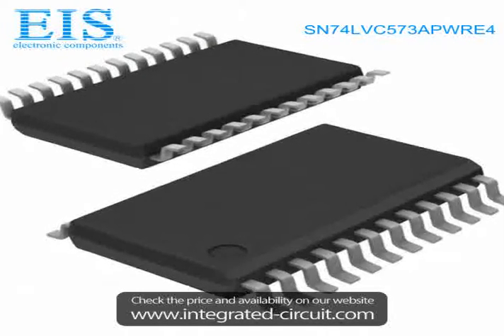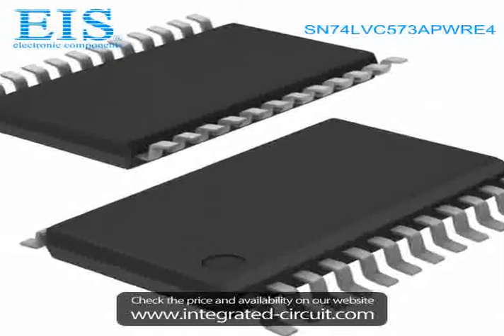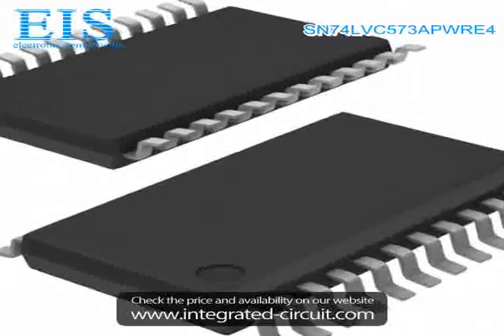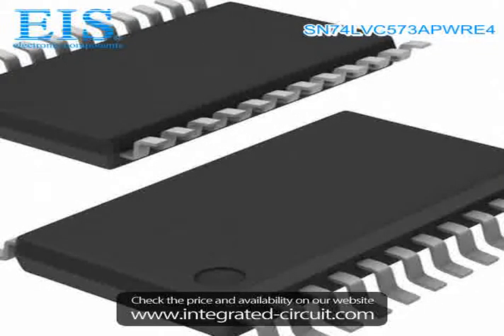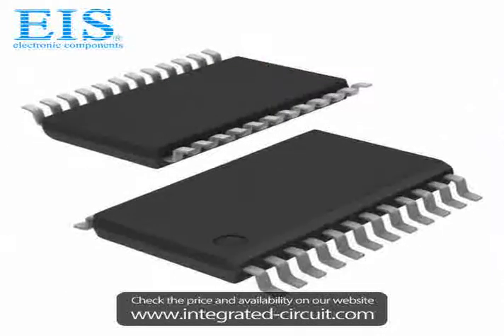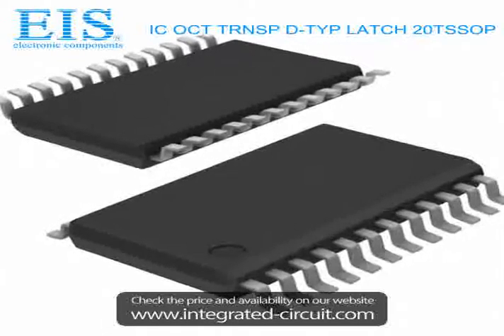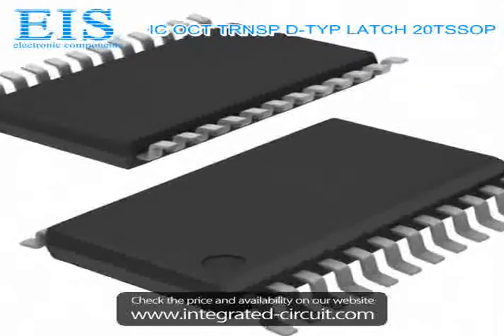Sell SN74LVC573APWRE4 of Texas Instruments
We have the stocks of SN74LVC573APWRE4 with a very best price, we can ship immediately after order.

Manufacturer Part Number: SN74LVC573APWRE4
Manufacturer / Brand: Texas Instruments
Brief Description: IC OCT TRNSP D-TYP LATCH 20TSSOP

You also can download the datasheet of SN74LVC573APWRE4 from our